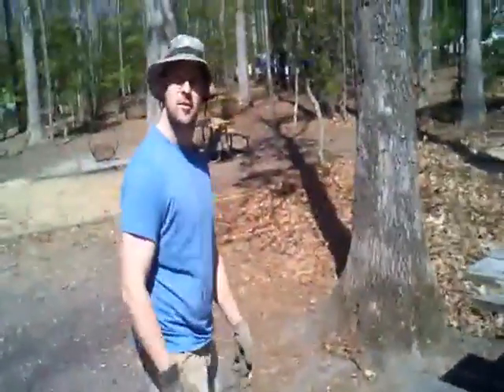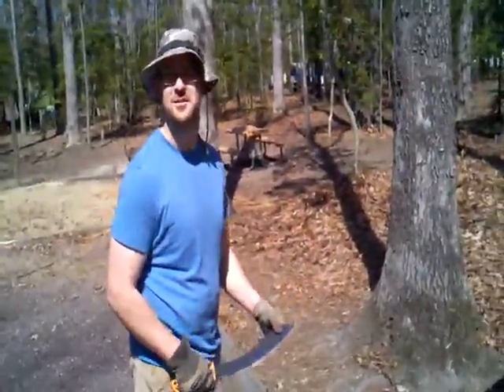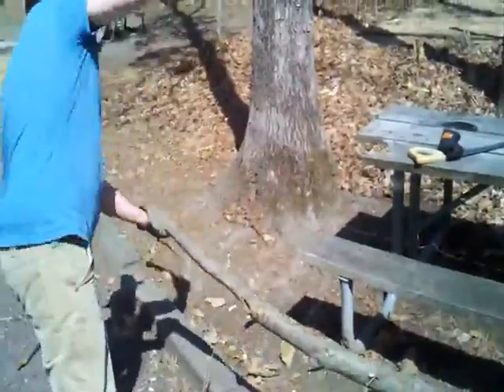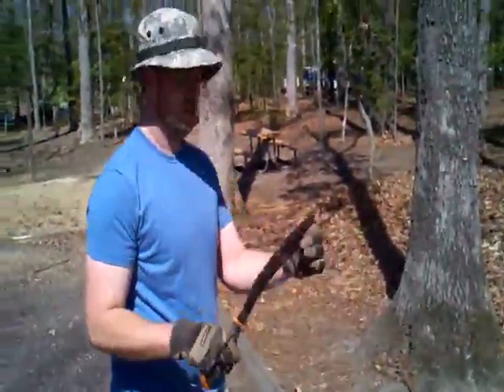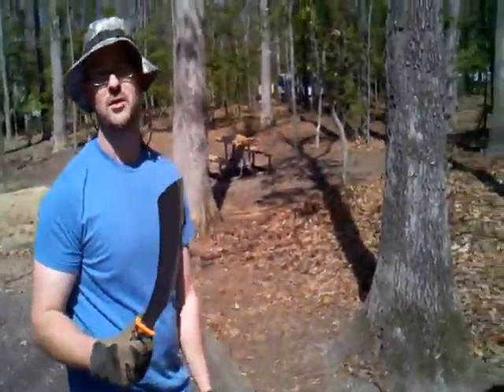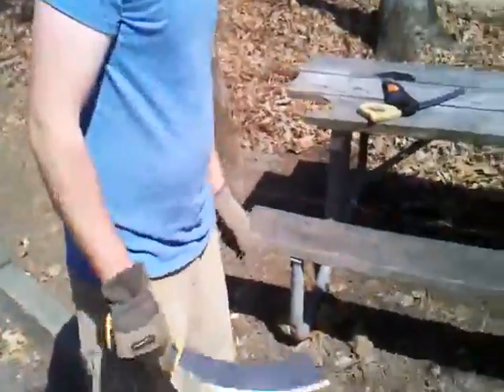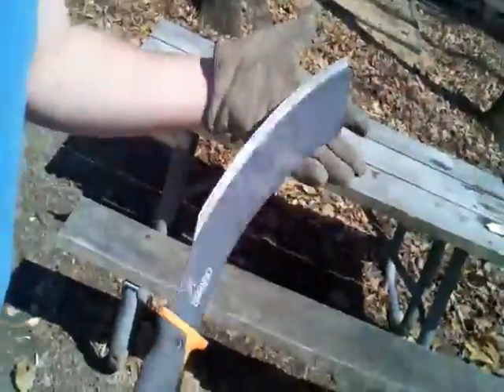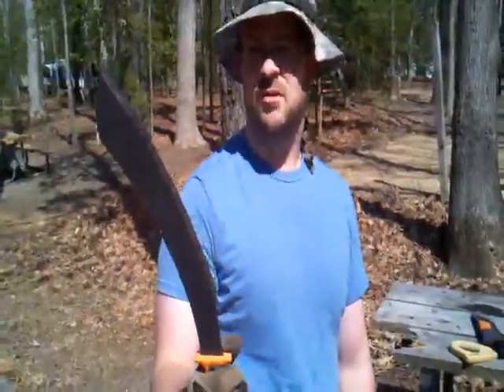Gerber 31 000698 Grylls Survival Parang